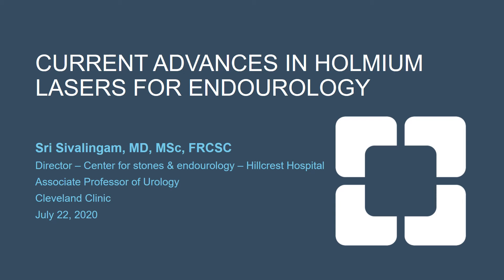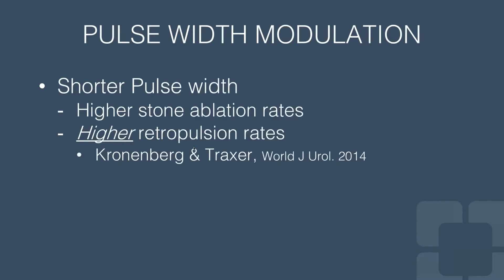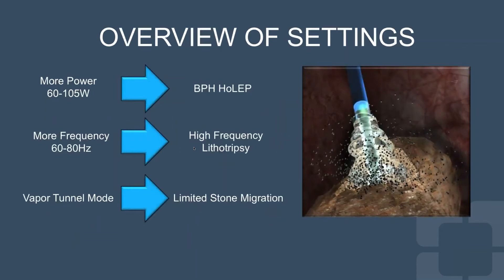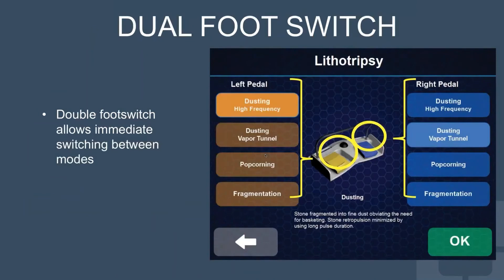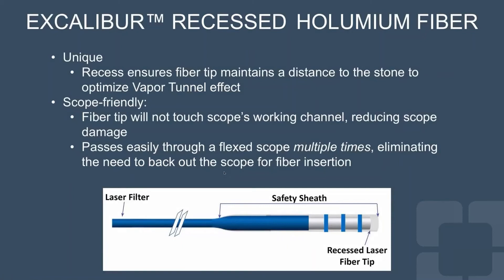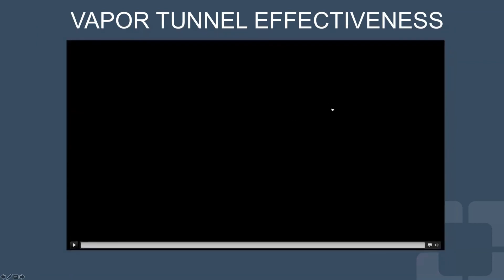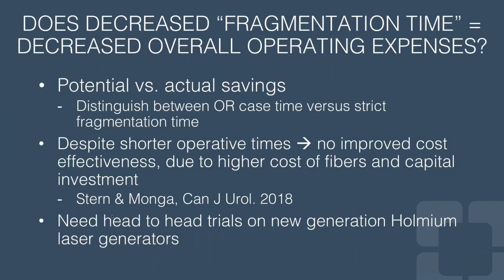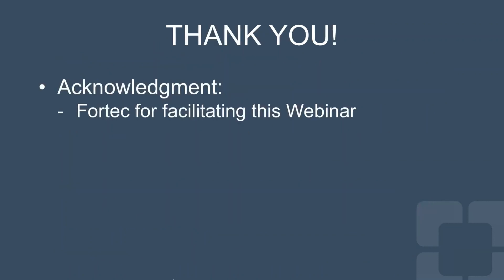Dr. Sri Sivalingam - Holmium Webinar | ForTec Medical - Updated 12/11/2020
Dr. Sri Sivalingam, of the Cleveland Clinic, joins ForTec Medical to discuss the current advances in holmium technology for endourology.